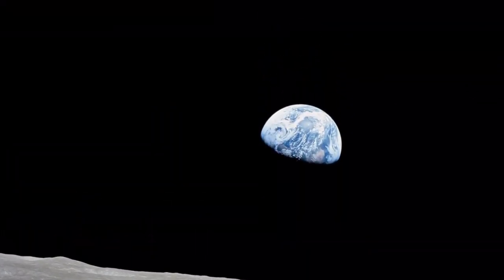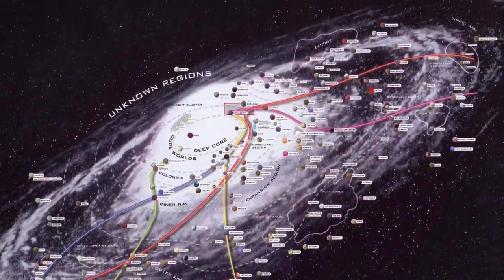Something's being HIDDEN from us: Graham Hancock on ASTEROID Bennu & NASA's OSIRIS-REx (2019)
Near-Earth ASTEROID, 101955 Benu is a top-shaped object whose odd properties and possible earth-bound trajectory is giving scientists at NASA heaps of new fascinating information...But, is something being hidden from us in plain sight?

Consider contributing to our Pateron to help us get a new mic!

NASA is releasing some untouched, vintage moon rock samples to teams of researchers, and we're guessing the 'Moon is fake' people are not going to be pleased with their findings...